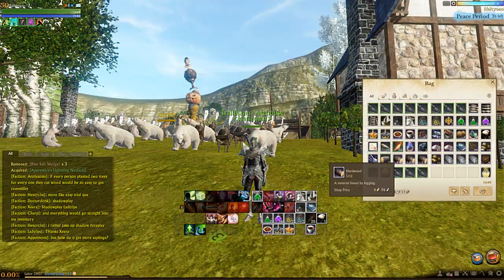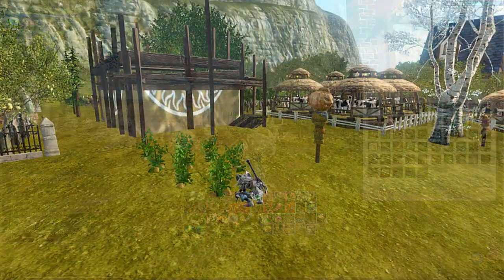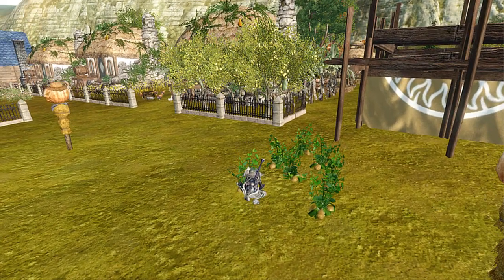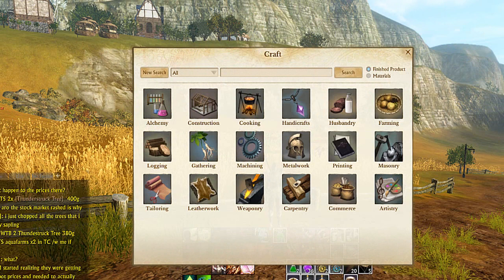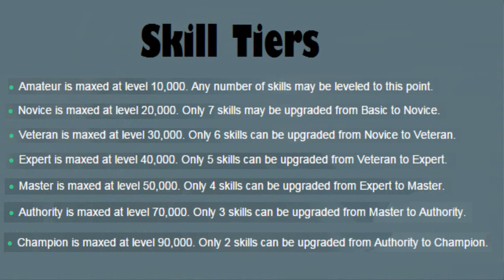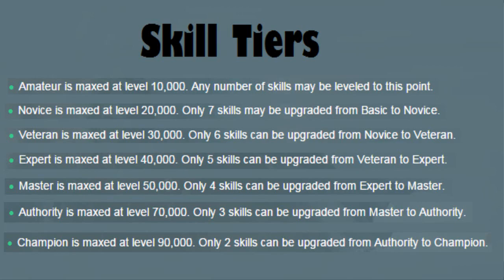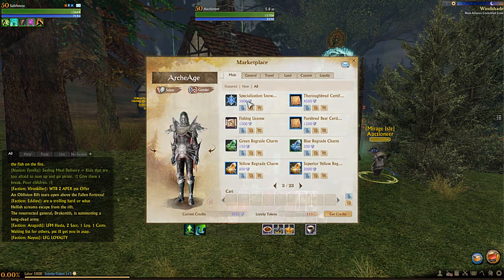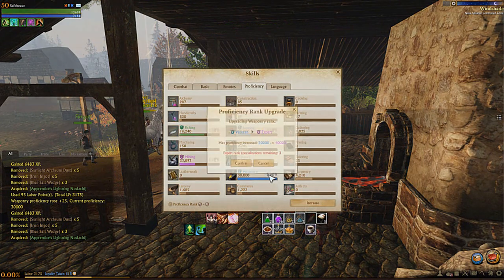ArcheAge - Crafting Overview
For more information on ArcheAge check out the wiki page below!

As a game with strong sandbox influence, the majority of the content in game is generated by players. ArcheAge features 21 different crafting professions that help to fill the world with everything from potions and weapons to warships and houses.